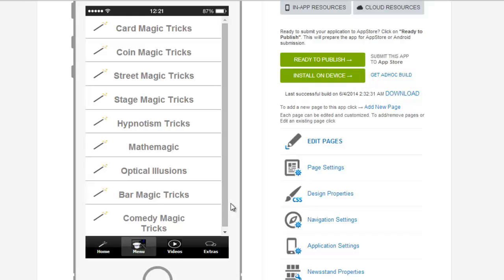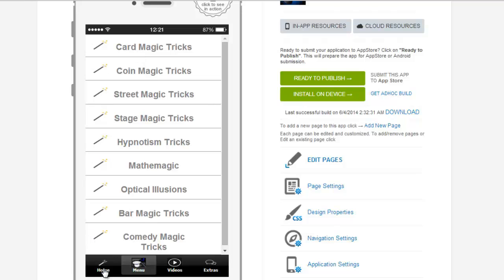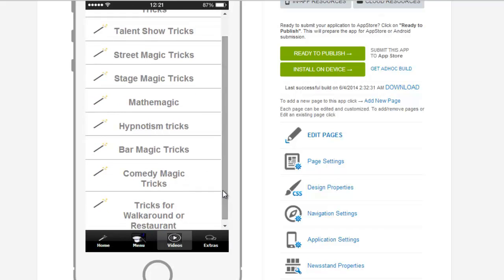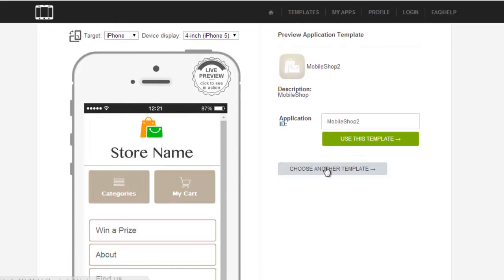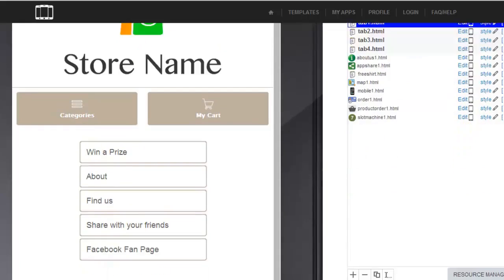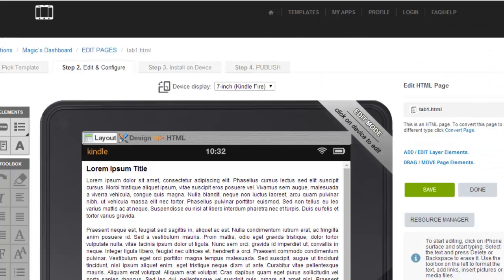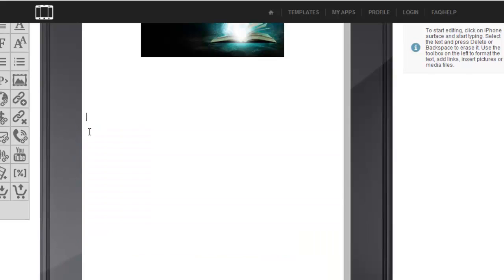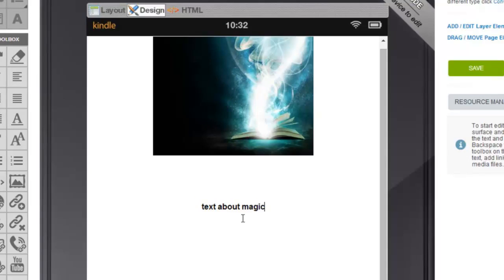5 Creating An App Part One Creating Pages